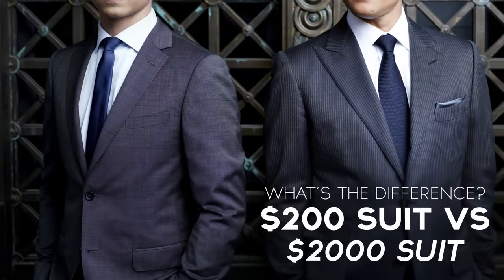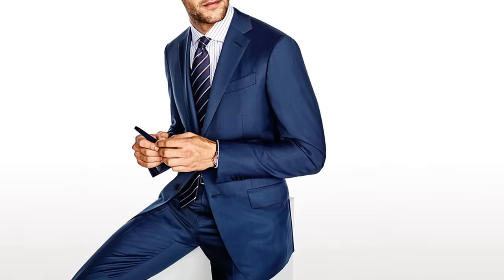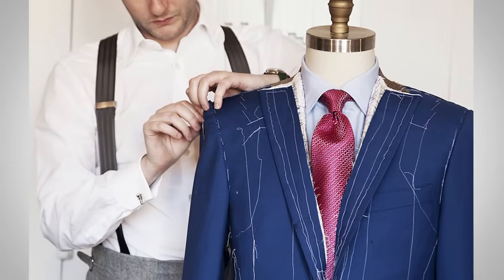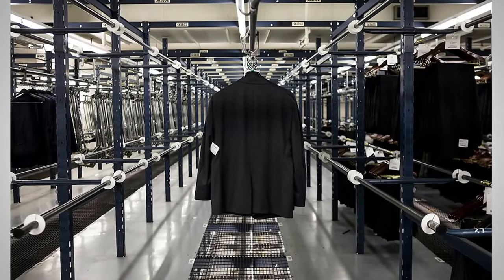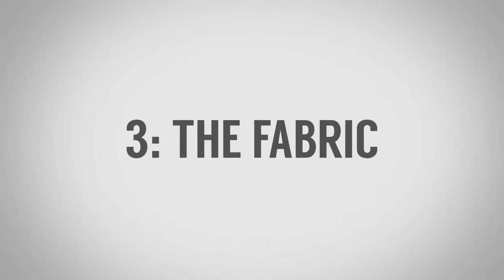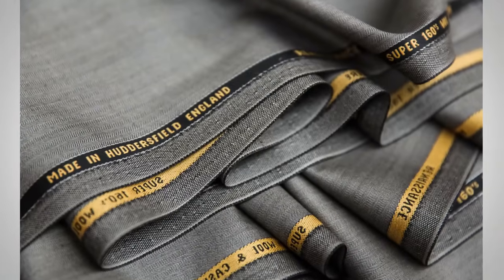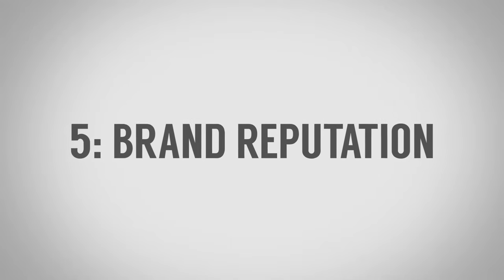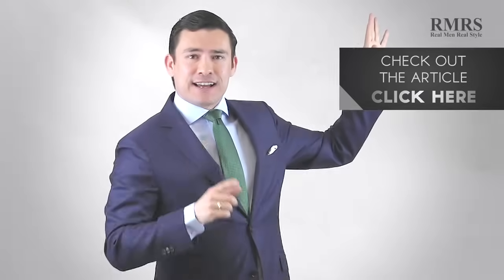$200 Vs $2000 Men's Suit | 5 Differences Between Low & High Quality Suits | Cheap Vs Expensive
Video Summary:
0:46 - The Fit
2:50 - Build Quality
4:55 - The Fabric
6:24 - The Service
7:00 - Brand Reputation

Image Credits:
0:29
2:19
6:15
7:16